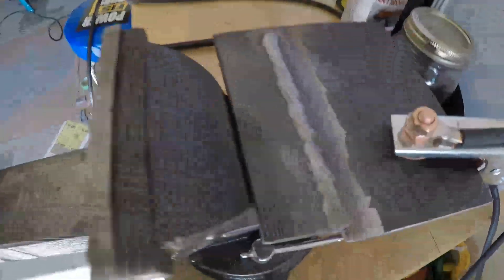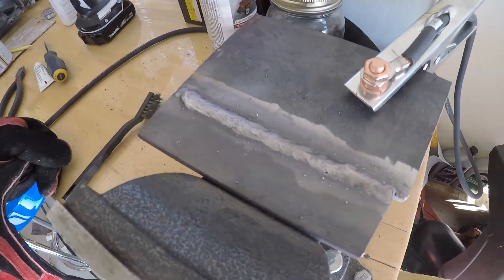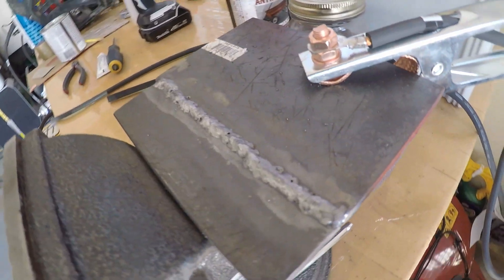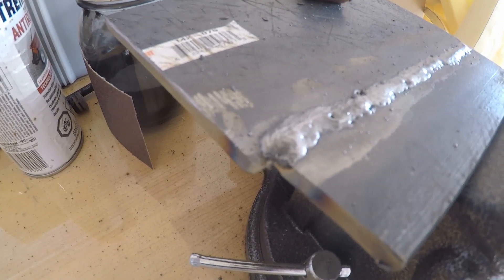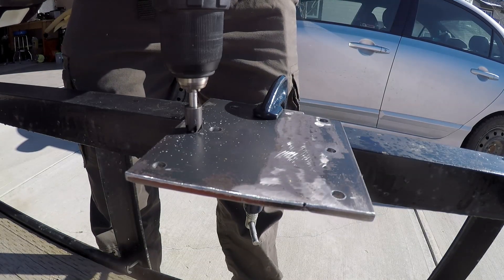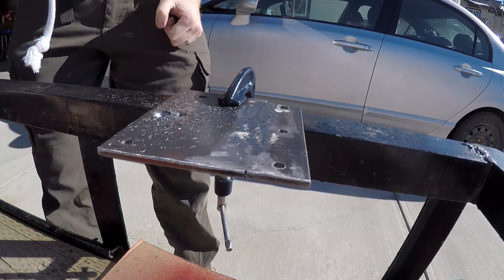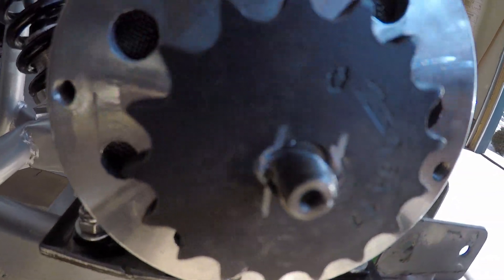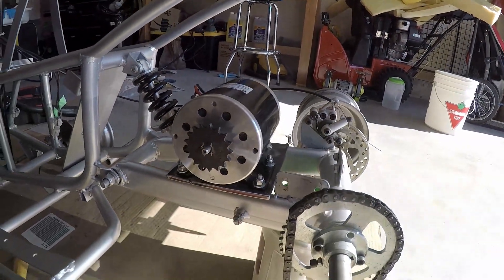Electric ATV Build Pt 2 Custom Motor Mount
In this video I will be making a custom motor mount as the holes dont aline with the new motor.